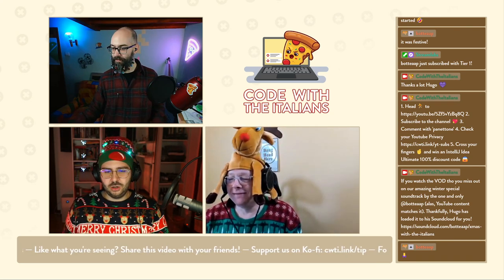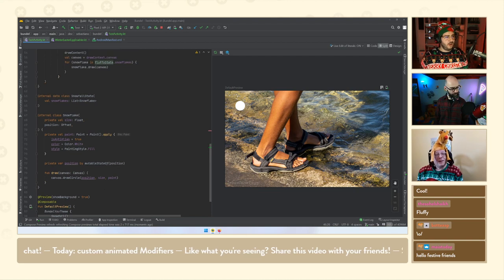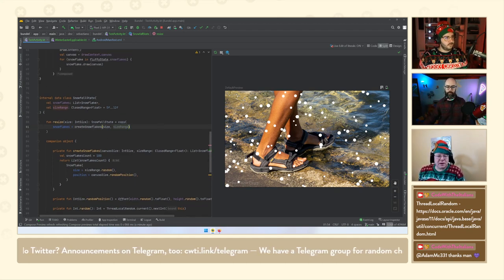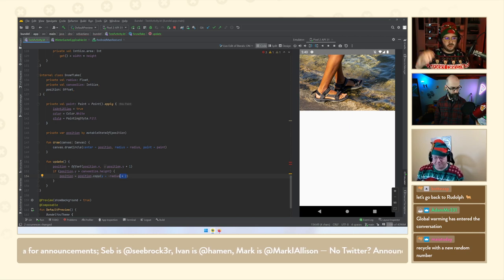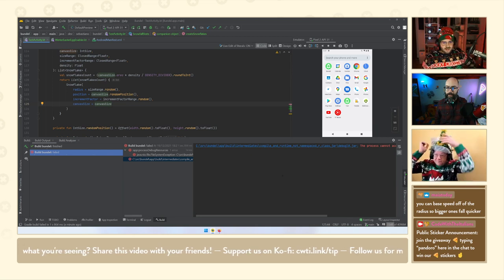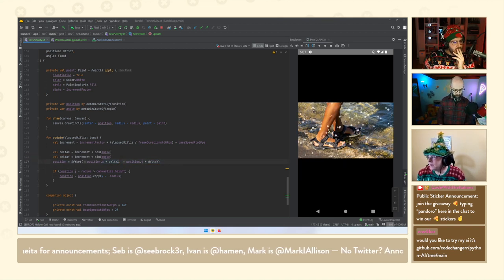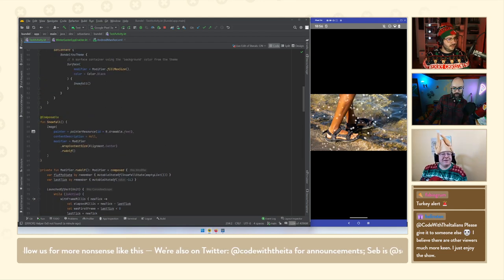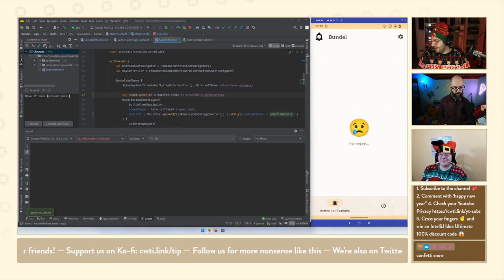51. LET IT SNOOOOW on your Composables, with Mark Allison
Two Italian coders live-stream their sweary, mostly unsuccessful attempts at coding stuff and learning Jetpack Compose.

Do you like our swag?

We have a new Telegram group to chat all together when we're not

Do you like what you see and wanna become a CWTI Supporter?

2. Comment with 'happy new year''
4. Check your Youtube Privacy

If you are participating in an IntelliJ IDEA giveaway, check your YouTube Privacy